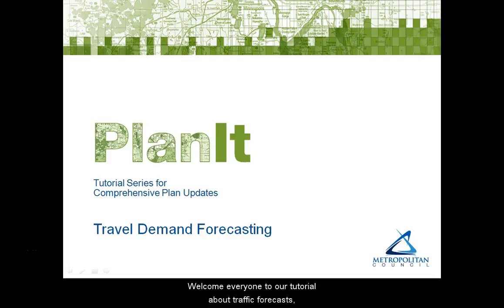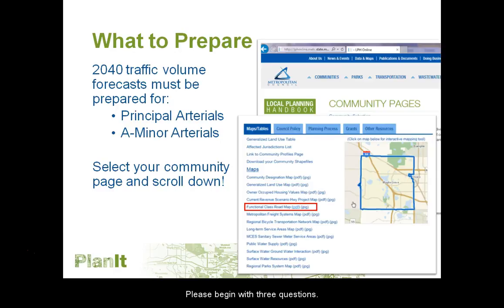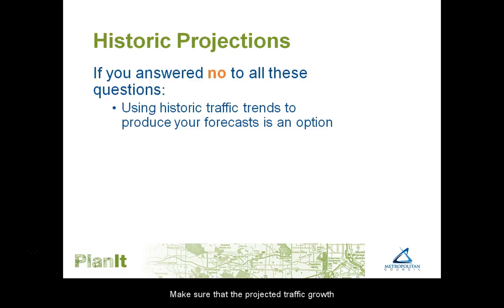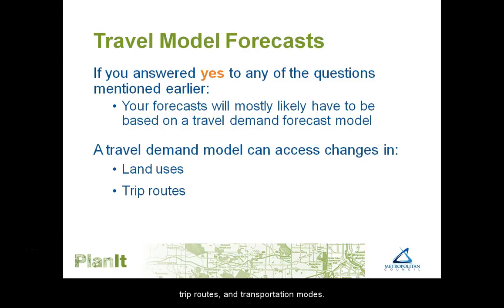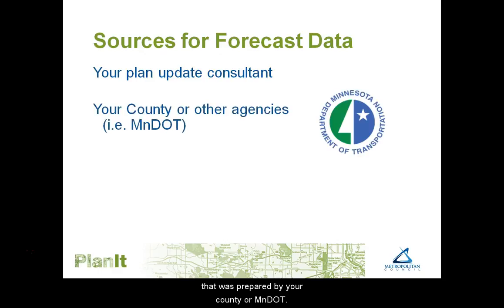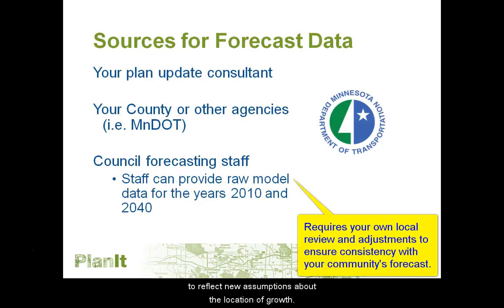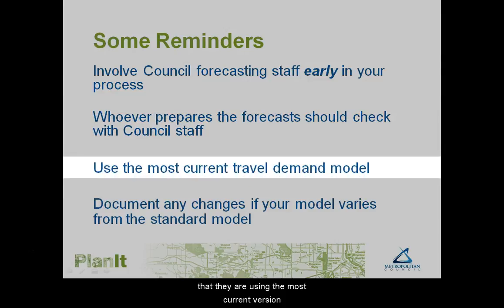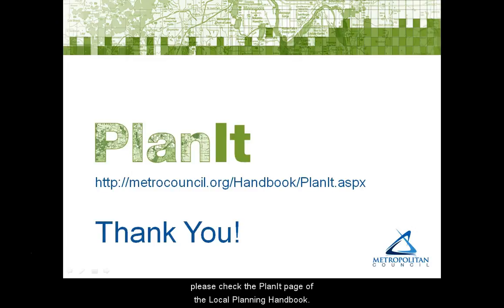PlanIt: Travel Demand Forecasting Tutorial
Communities working on their Comprehensive Plans for 2040 are required to prepare traffic forecasts for the transportation element in their plan update. This tutorial discusses what communities need to prepare, the sources available for traffic forecast information, and important notes to keep in mind during the process of producing traffic forecasts.